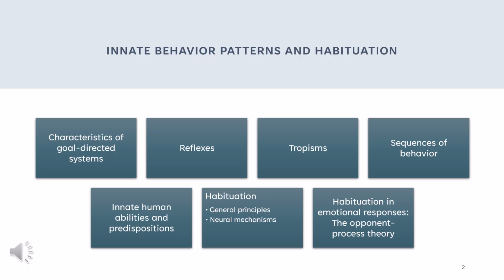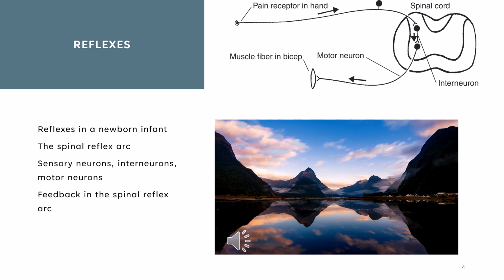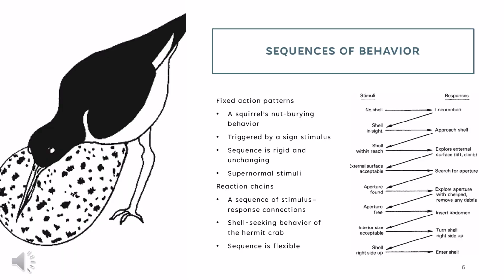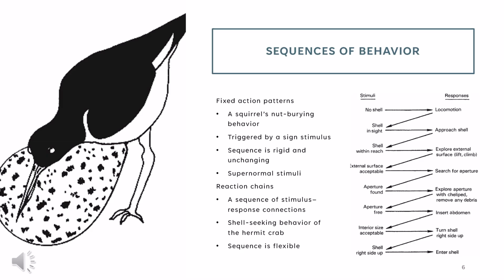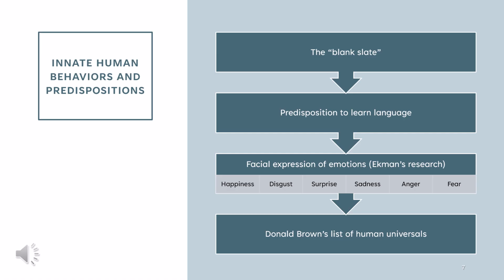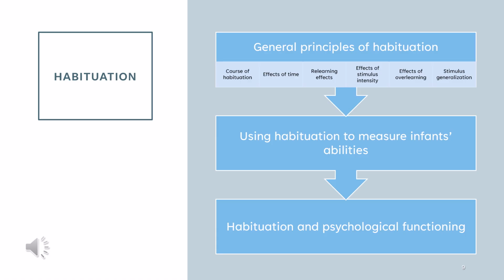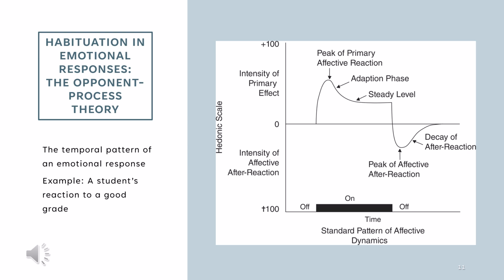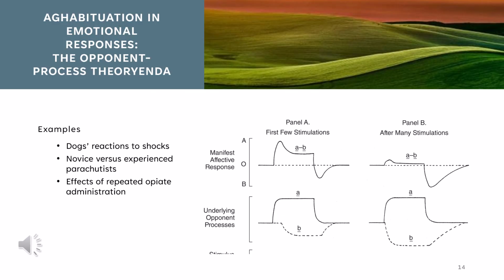Innate Behavior Patterns and habituation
Psychology of Learning Course